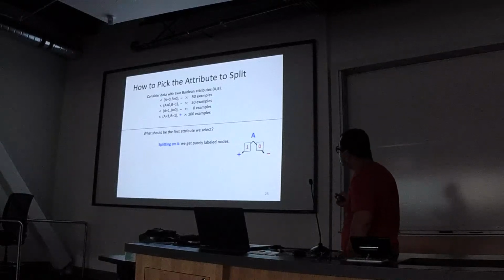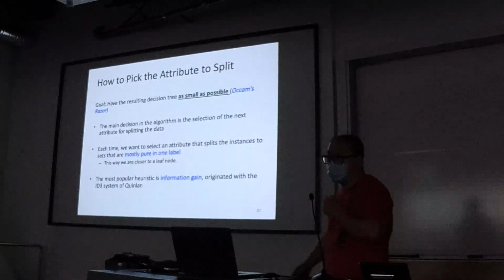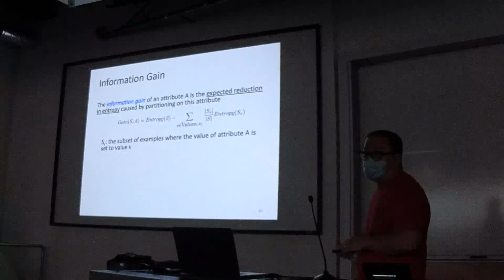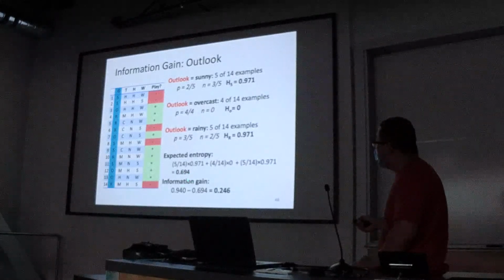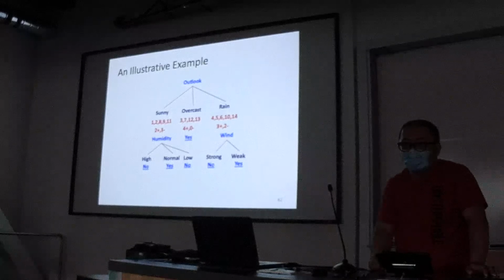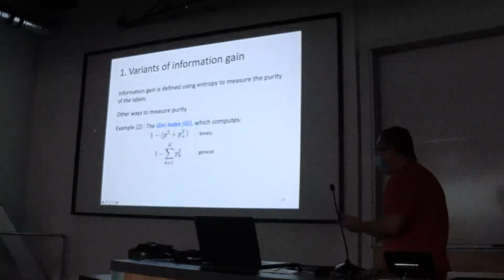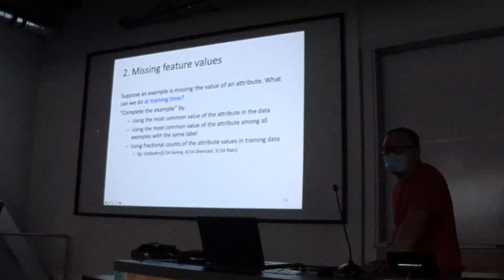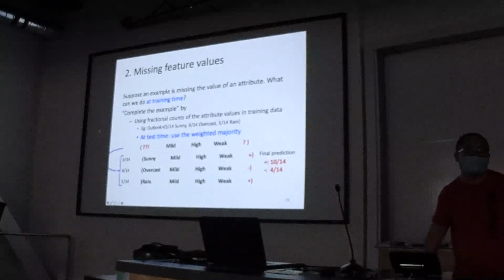ML fall 2021 lecture 5